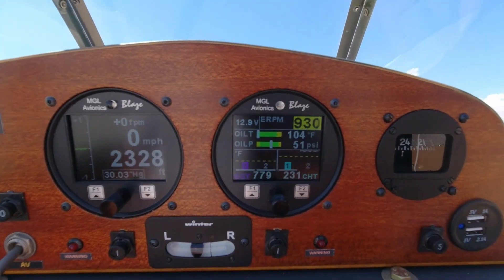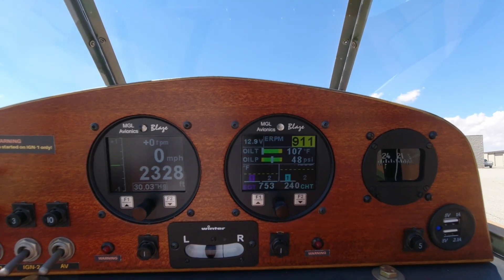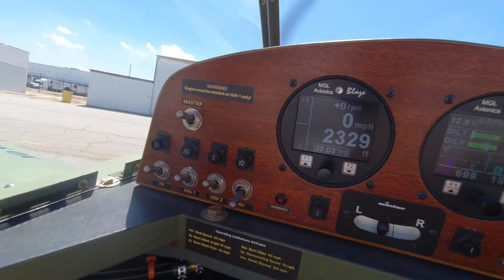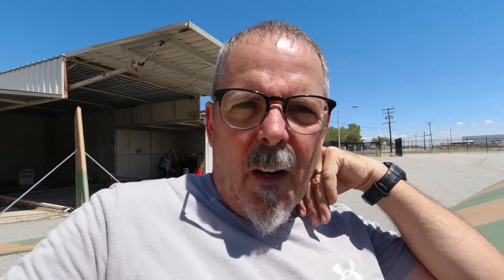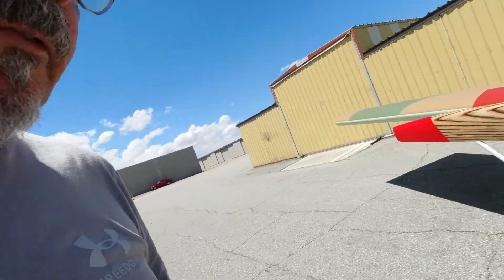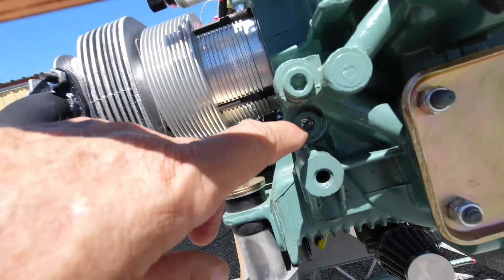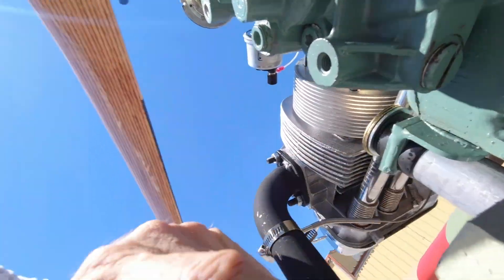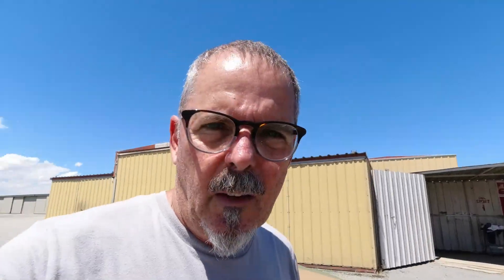Minimax 1100r Wood Aircraft Build - Figuring Out Oil Pressure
In Minimax 1100r Wood Aircraft Build - Figuring Out Oil Pressure I get the engine through its 3 break in runs. I also validate the oil pressure fix